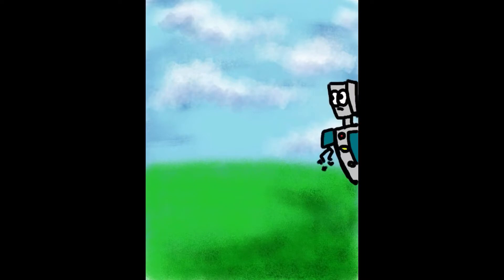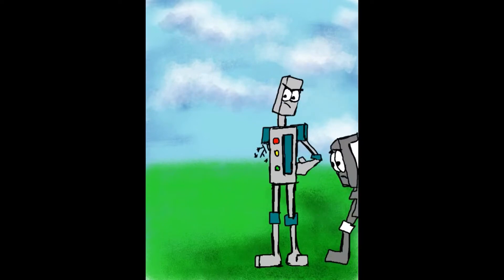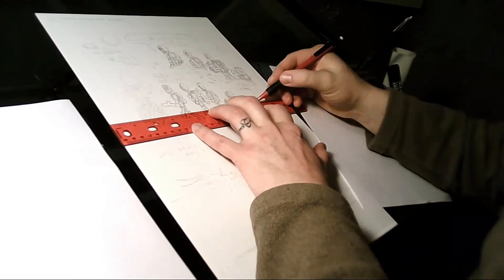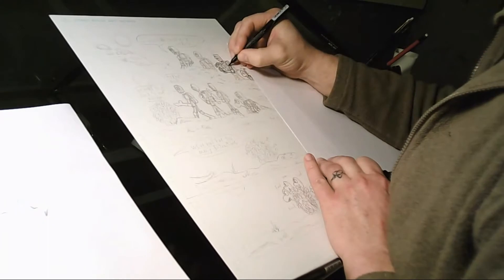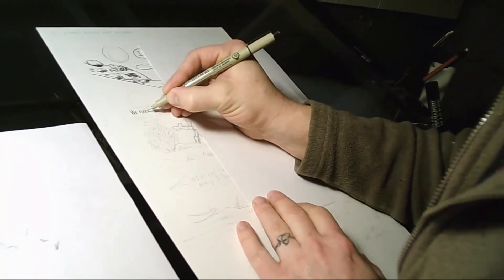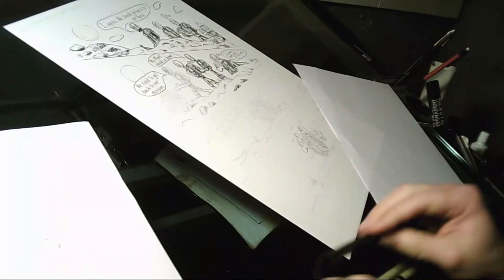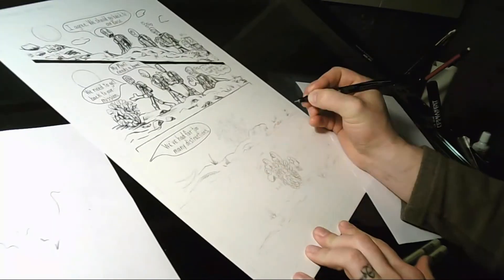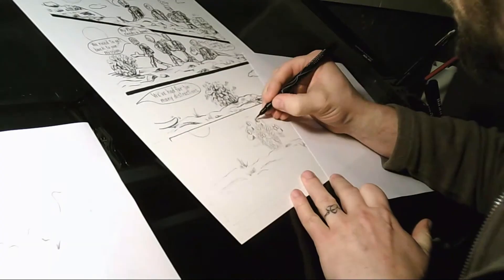found earth vol 2 pg 50 Patreon Video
Hello! If you like what you are seeing, come check everything else out
There's written commentary as well as scanned images of the pages.

I also post most of the art that I make in general there as well.

Again.Thank you for your support, and I look forward to seeing you there.

have fun!
-allen